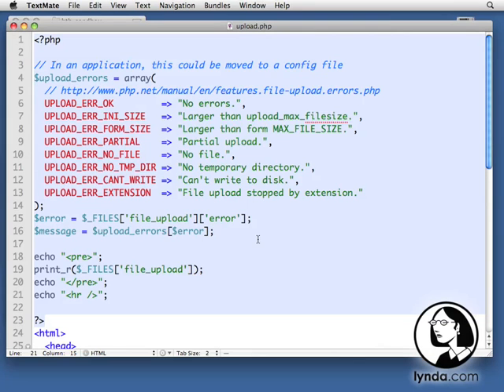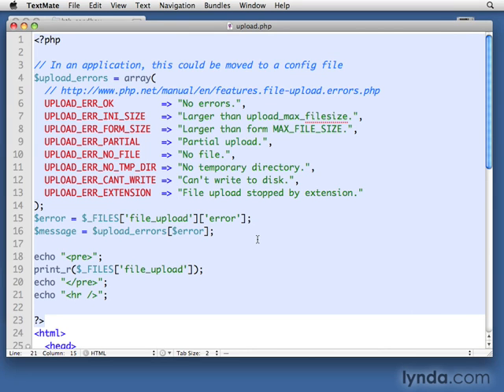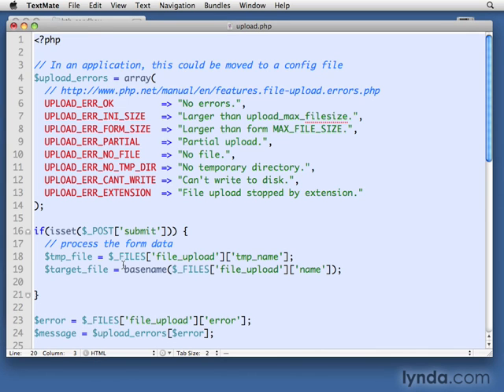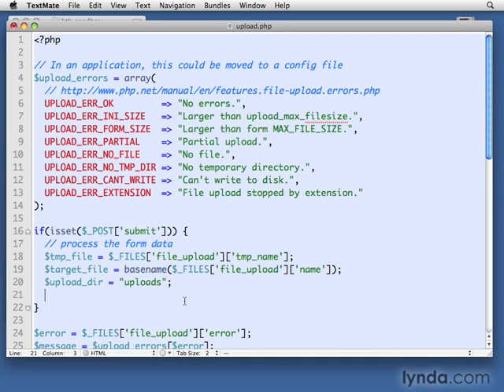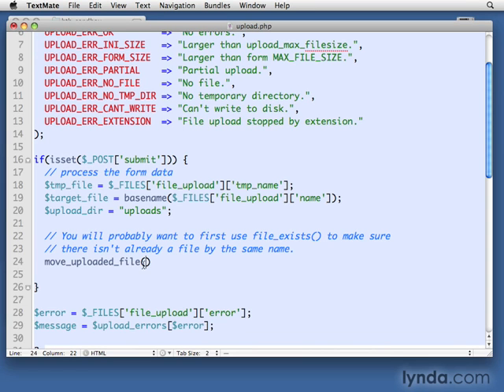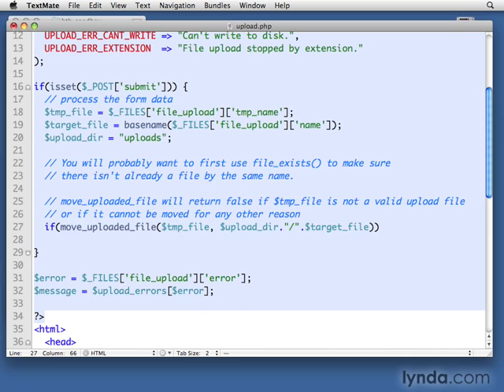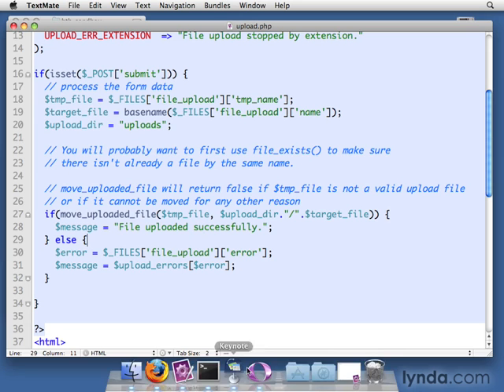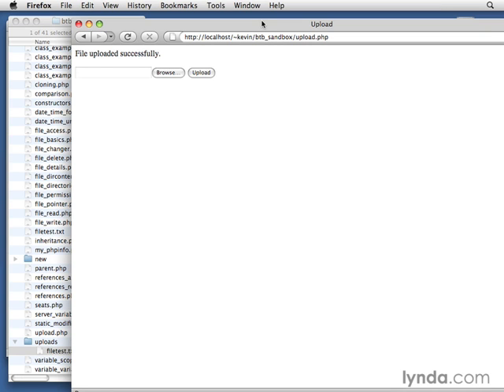08 05 Moving uploaded files